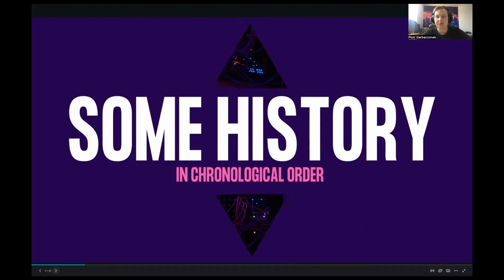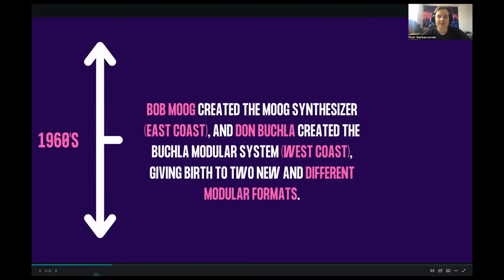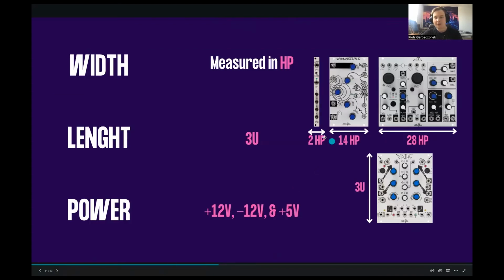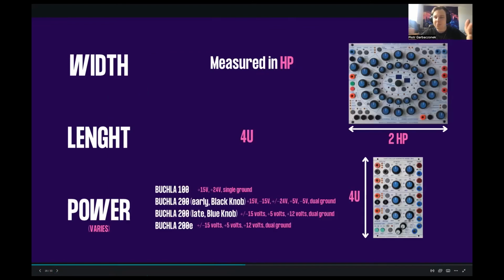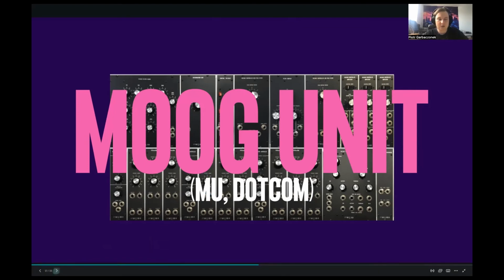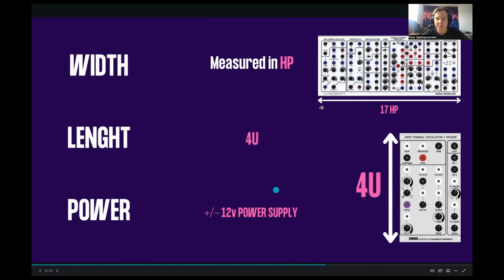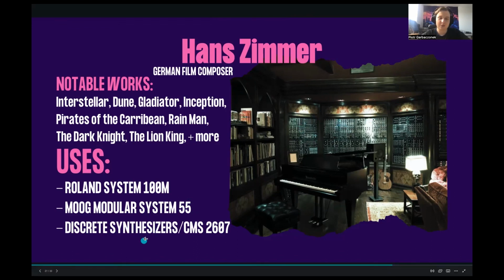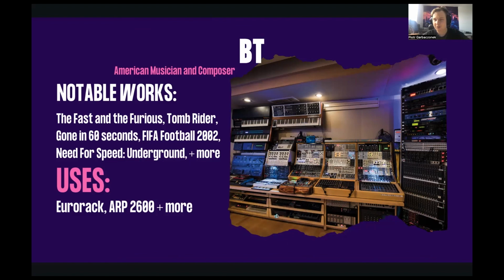What are Modular Synthesizers? | History, Formats, & Notable Users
"Piotr Garbaczonek Presents Modular Tutorials, Tips, Tricks, and more..."

This is my first video like that in which the goal is to introduce the concept of modular synthesizers to people who may have never heard of them, and kind of open the gate to the world of modular for those people. What is modular? Who uses modular? What different formats are there? Why would they be used over software synthesizers? How they can be used in the music industry?

Please give me feedback and suggestions in the comments so that I can improve my videos next time. As you can see, I have never really done this type of content before, but I am trying it out and hopefully, it can be of help to people out there, but I am not perfect, so if there is anything that you don't agree with, or know some facts that I may have misrepresented please let me know in the comments, and as always I am grateful for your suggestions, and taking the time to provide them to me:)

In the next few videos, I am planning to be centered around different types of modules in a modular system, before going into making patches from scratch and kind of explaining my process of going about making modular music/sound design, etc.

I am a graduate student right now, so I am very unsure how I can manage schoolwork and these videos so the timeline of these is undecided but just know that they are in the works and they will be done when they will be done.

Cheers, and thanks for your constant support;)
- Piotr

Here are some links of mine:
Perks of being a member include Patch from scratch videos, behind-the-scenes, HD pictures of gear and such, unreleased music, sample packs, and many more:)
Thank you to all of my Patrons for the constant support, especially my $5 and up members:
Norton Gardner
Caleb